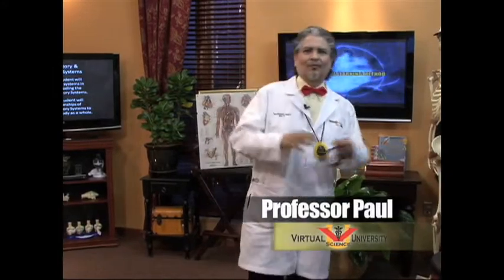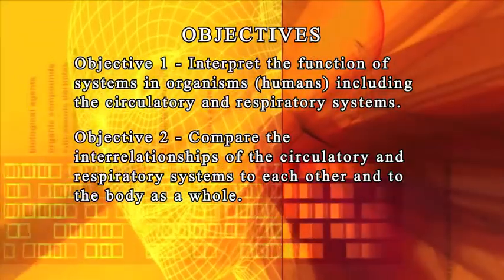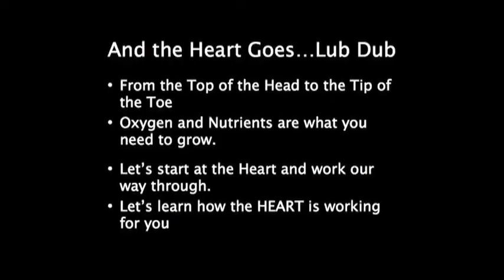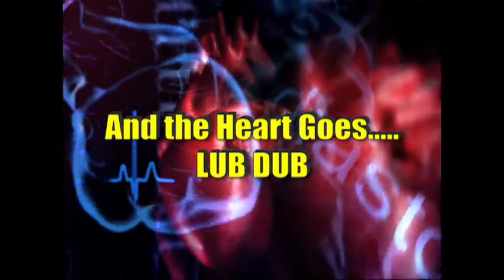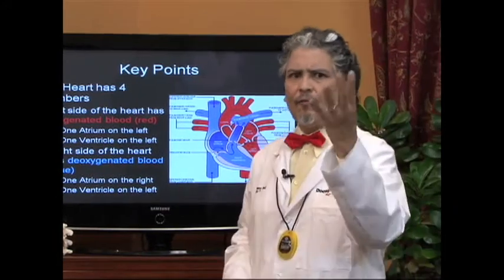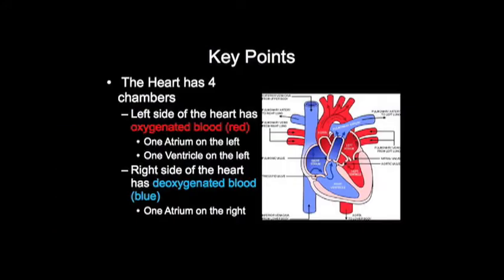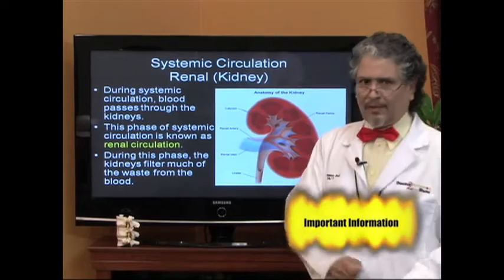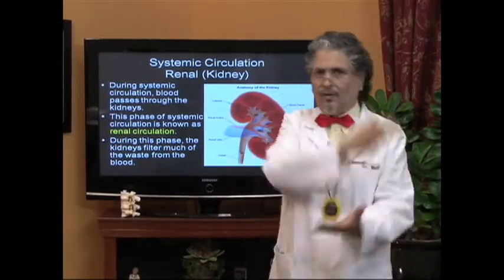Circulatory & Respiratory Systems - Virtual Science University Biology Series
KB4923DVD